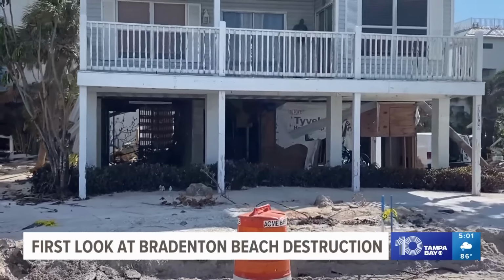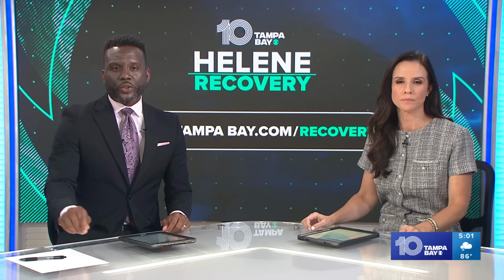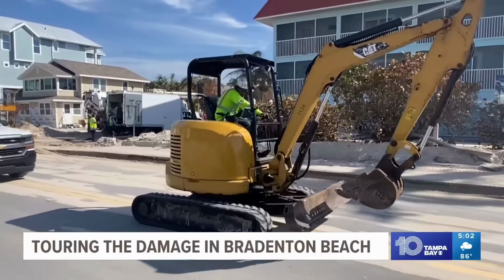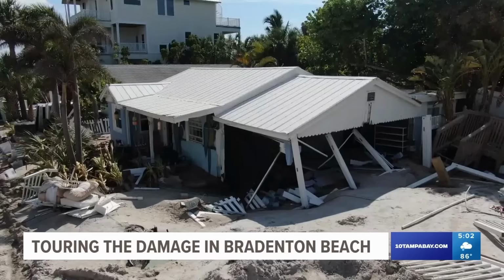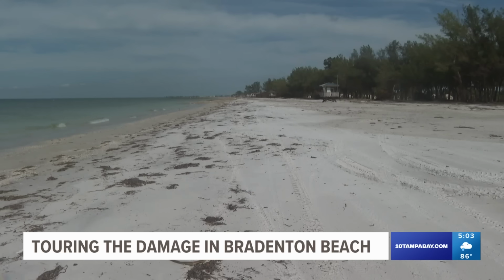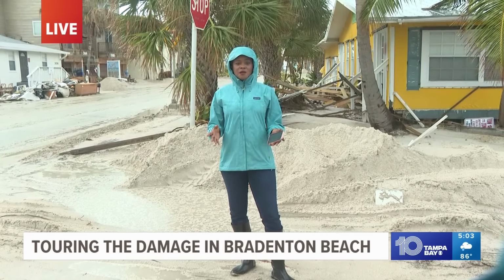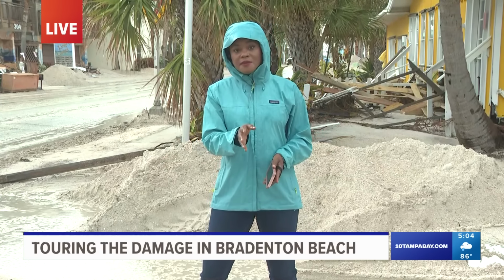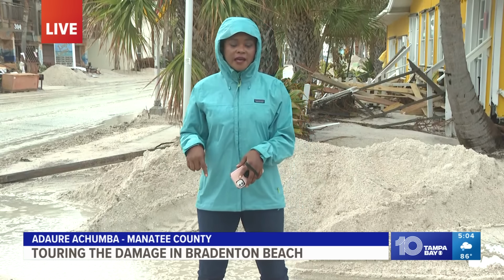Crews assess destruction after Bradenton Beach 90% to 95% destroyed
Bradenton Beach, after sustaining significant damage due to Hurricane Helene, is reopening to those who live and own businesses there.

A tweet from Manatee County Government says beginning at 8 a.m. Thursday, Oct. 3, Bradenton Beach residents, homeowners and business owners will be allowed to reenter the area. The purpose of the reopening is for people to assess the damage to property.